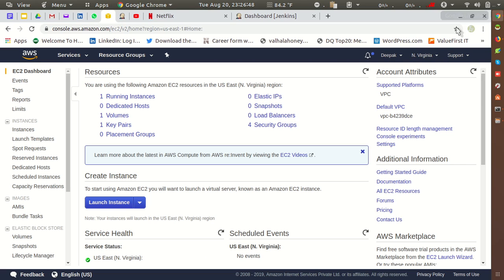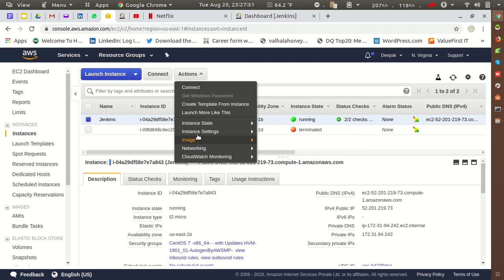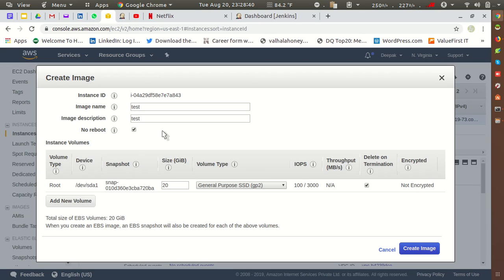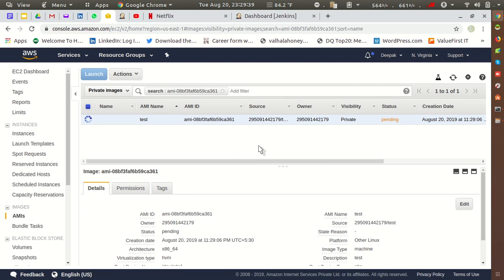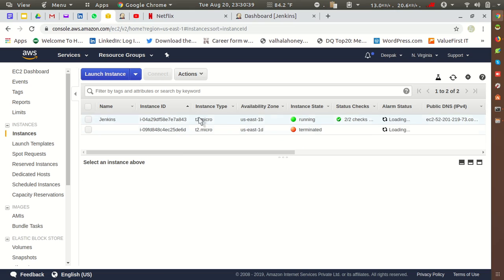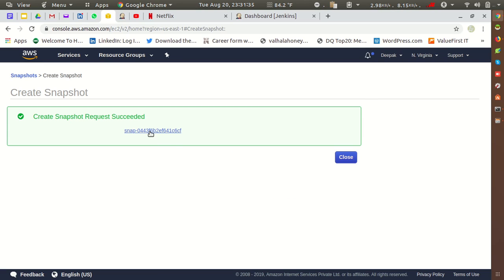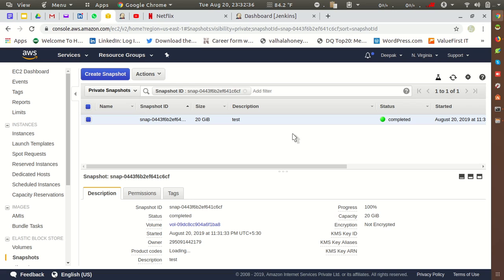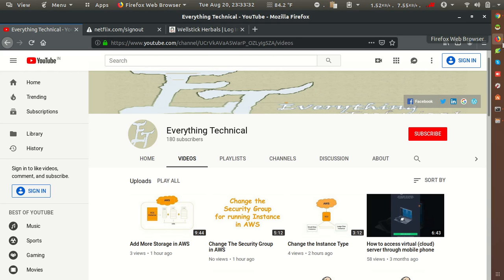Create a Snapshot and AMI of your EC2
We can create a snapshot and AMI's of our running instance on AWS, For future restaore as the service is running in our instance.

Using this feature it will reduce the time of setuping the server.

How we can create the snapshot and AMI's, It is explained in this video.